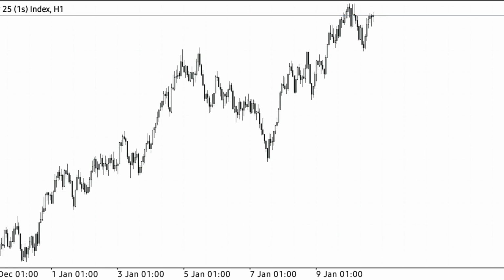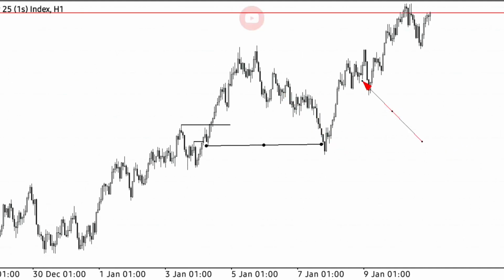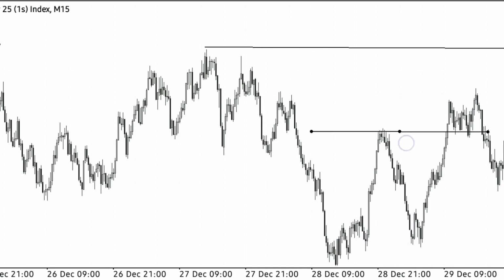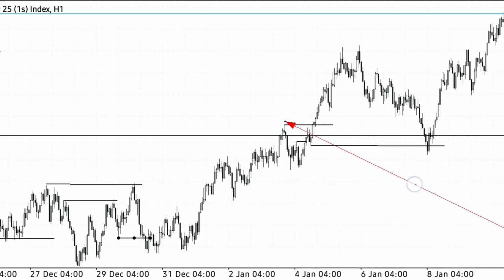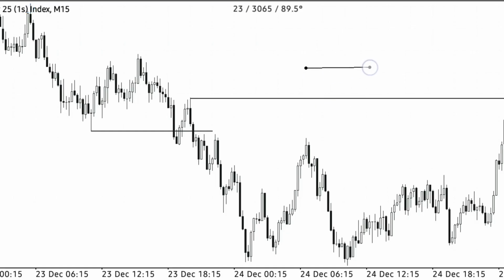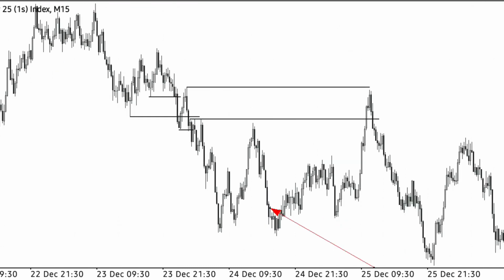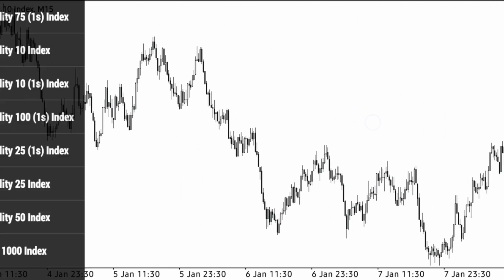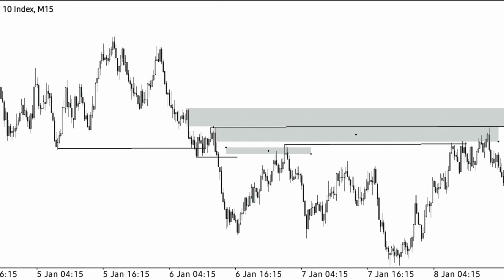No Mentor Wants You To See This! forextradingstrategies that will amaze you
This video explained better on how to see inducement and avoid being trapped

forex story
forex trading
forex trading for beginners
forex king
forex trading for beginners full course
forex
forex for beginners
synthetic goddess
synthetic indices
synthetic trading
synthetic indices strategy
synthetic man
volatility
volatility index
volatility trading